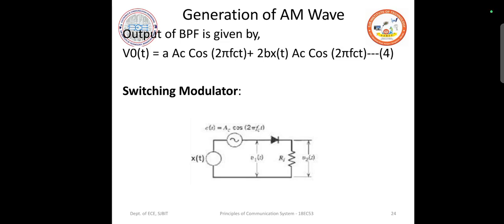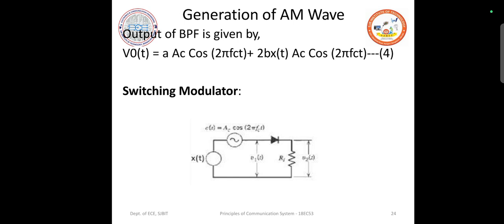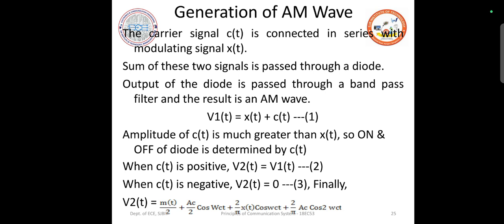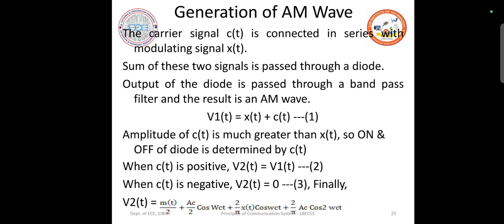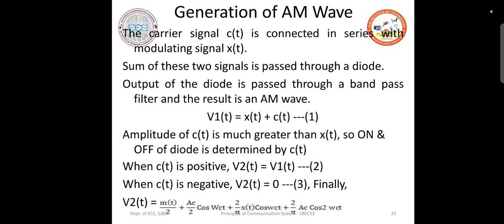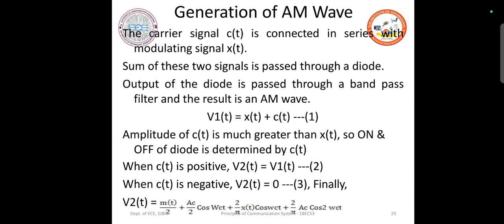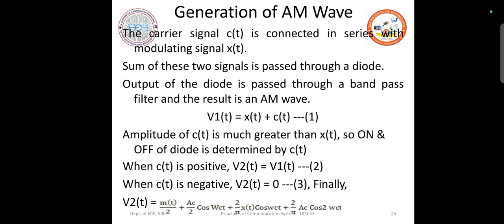Principles of Communication Systems7